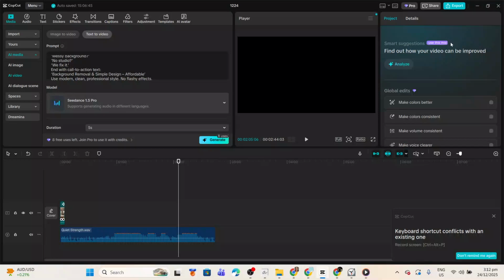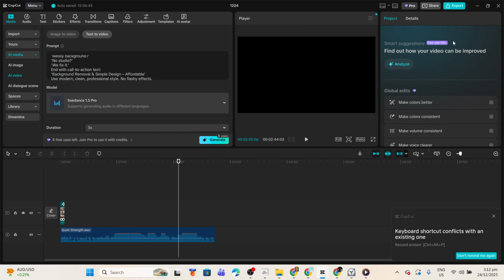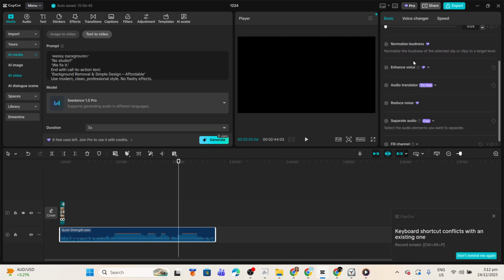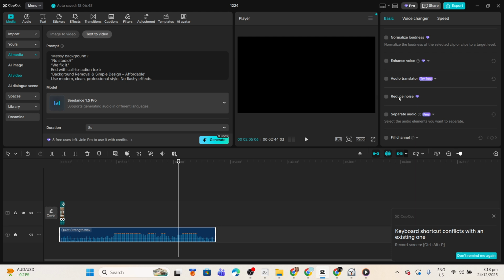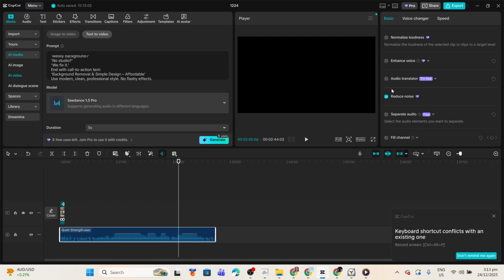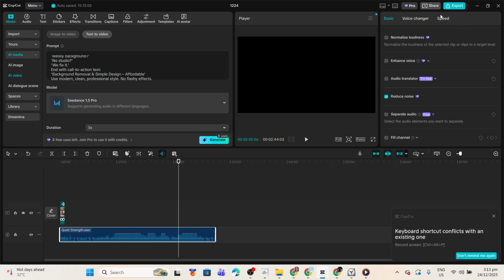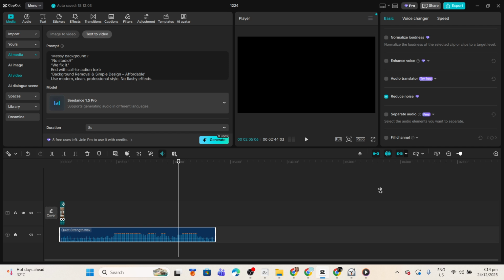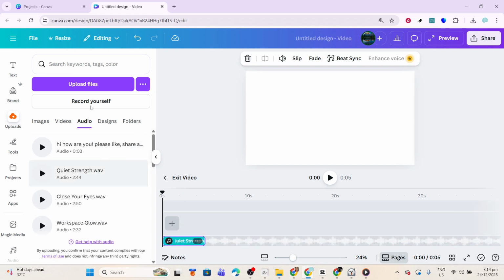How to Remove Background Noise Using CapCut Then Upload to Canva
In this video, we discuss how to remove background noise using CapCut and provide an audio cleaning tutorial for your CapCut to Canva workflow. We teach you how to get clear audio for videos using a background noise remover during CapCut video editing for better Canva video production.

00:00 Intro
00:13 Open CapCut and Import File
00:35 Select Audio Track and Open Editing Options
00:49 Access Sound Controls
01:01 Turn on Reduce Noise
01:20 Adjust Noise Reduction Level and Preview
01:55 Export Cleaned File
02:14 Upload to Canva and Replace Old Audio